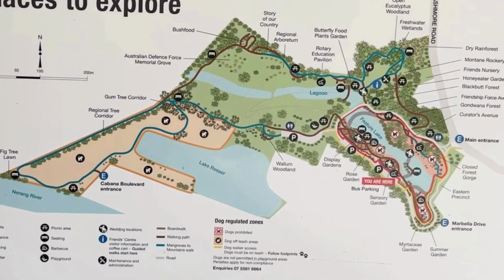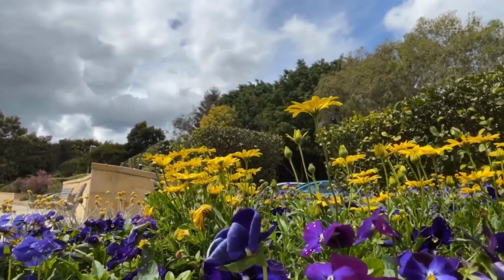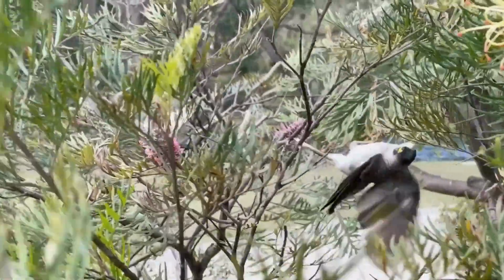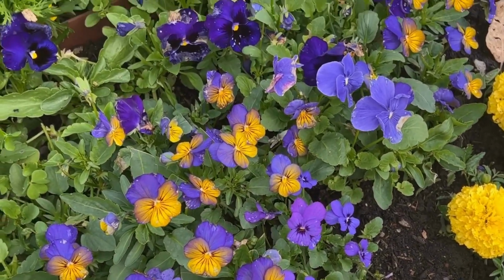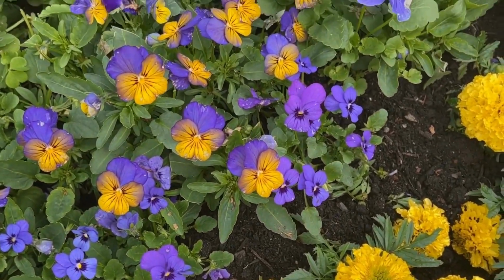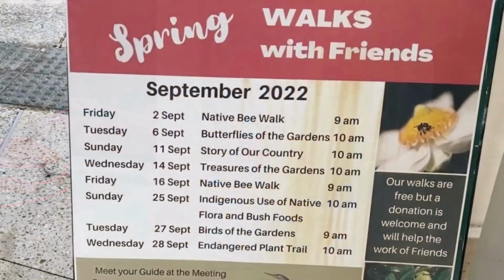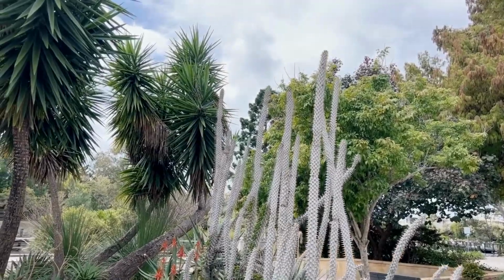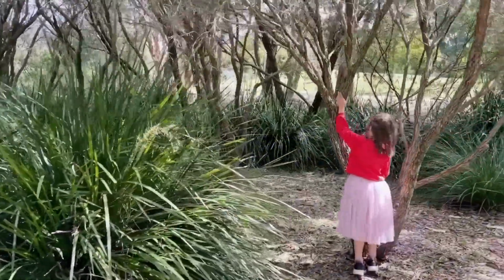Gold Coast on a Budget: Gold Coast Regional Botanic Gardens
We use Get Your Guide to book fun activities on the Gold Coast try

This is our second travel vlog in the series 'Gold Coast on a Budget' where we show you cheap or free places to visit when you arrive at the Gold Coast in Queensland, Australia. Today we are visiting the Gold Coast Regional Botanic Gardens. Parking and entrance into the park is free and gates open between 5am-7pm every day of the week. You can find Gold Coast Regional Botanic Gardens at 230 Ashmore Rd, Benowa QLD 4217

9th September 2022

ABOUT US
We resigned from our high school teaching positions to find the balance that was severely lacking in our lives. After suffering the effects of burnout and stress we needed to make a change for the better. One that would see us living our best lives! Life is too short!

On the 28th August 2022 we begin our journey of learning what it takes to become digital nomads so we can travel full time and live our best lives. We have given ourselves two years to work it all out and would love for you to join us on our journey. :D